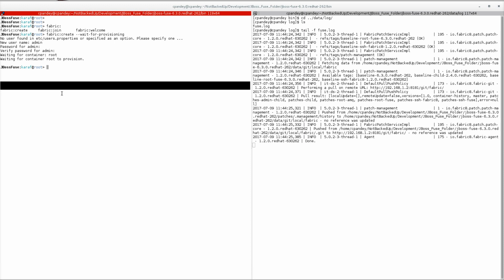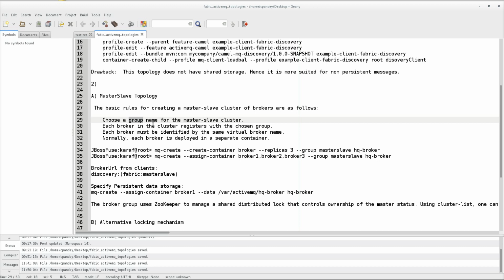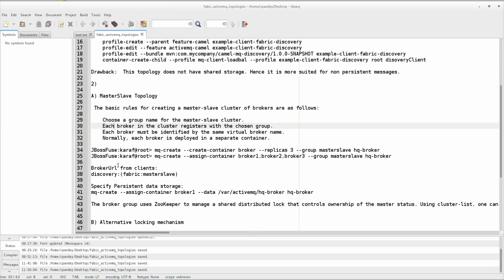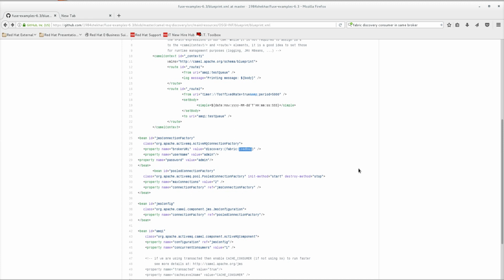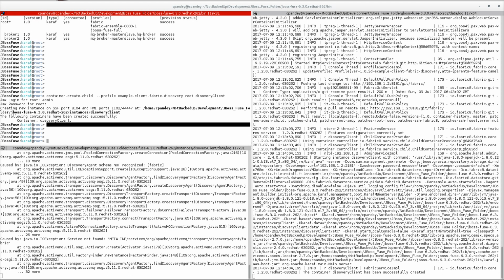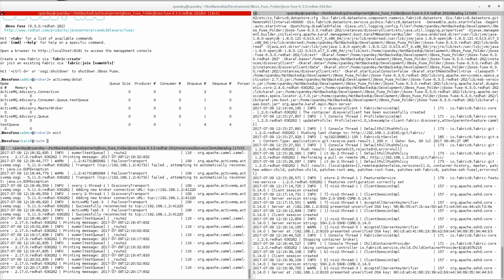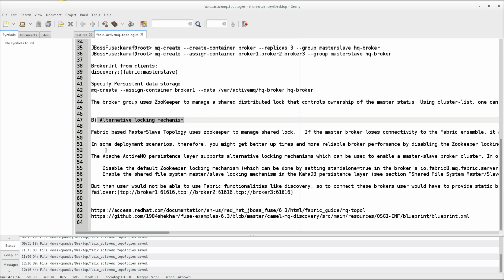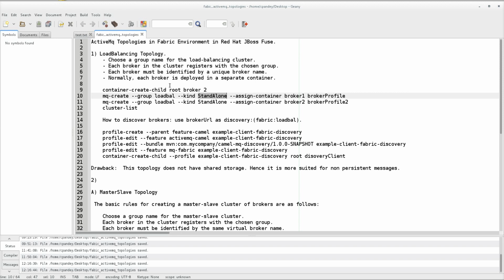ActiveMq Topology In Red Hat JBoss Fuse with Fabric environment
This vedio session describe activemq topologies that can be configured in Fabric environment.  This session focuses on MasterSlave and Loadbalancing strategies.  This session not only focuses on how to create brokers but also how to create clients and produce and consume messages.
MasterSlave topology can be configured following way with single command:

mq-create --create-container broker --replicas 2 --data /home/cpandey/activemq/hq-broker --group masterslave hq-broker

Client code can be found at link[1] below.